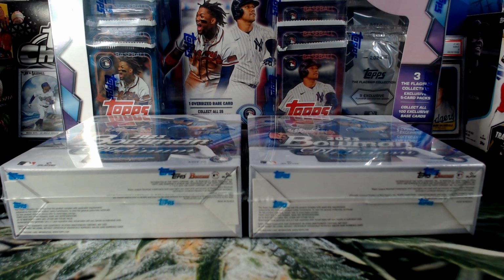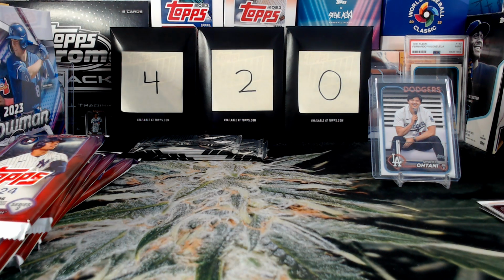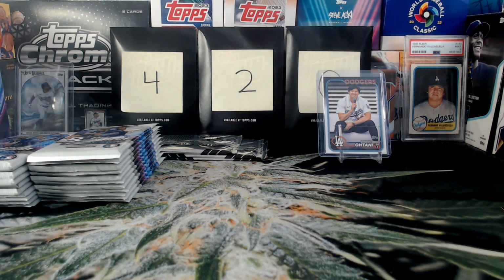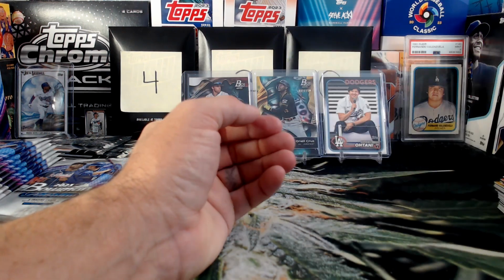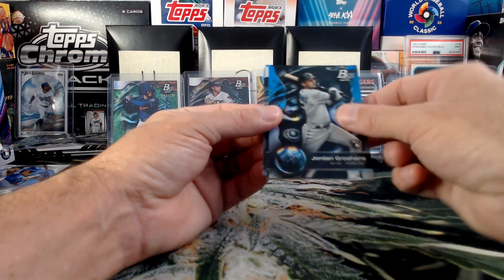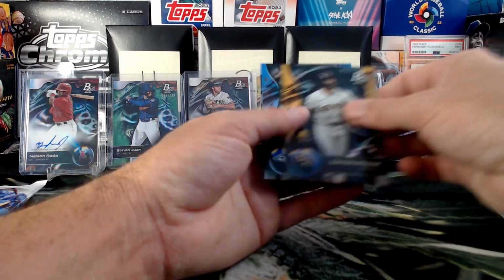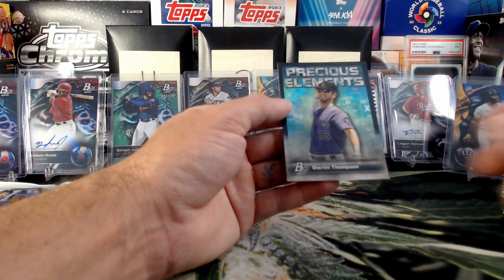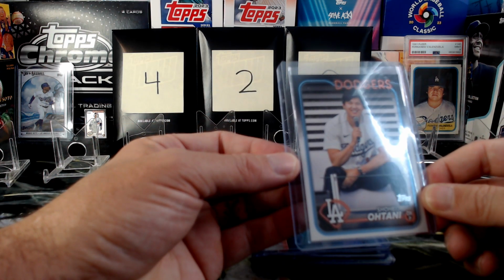Companion Card Short Print! 2023 Bowman Platinum/2024 Flagship Collection Smoke Break! 4 Autos!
Well they can't all be bangers can they? Two boxes of 2023 Bowman and one 2024 Flagship Collection didn't give us much. We still ended up with 4 (base) Autos, an Emerald Foil/299, Aqua Foil/250, a Blue/150, and a Short Print Companion Card. I still think Bowman Platinum is a good rip, but these two weren't what we were looking for.